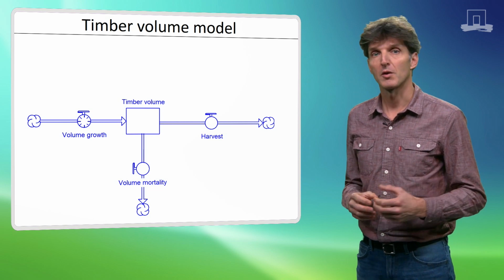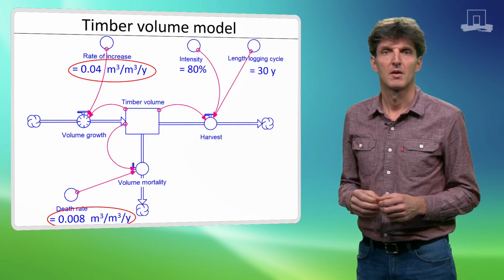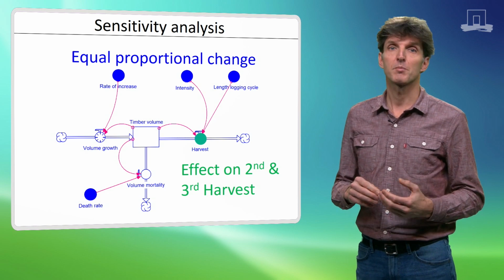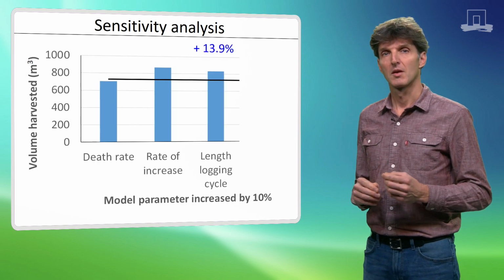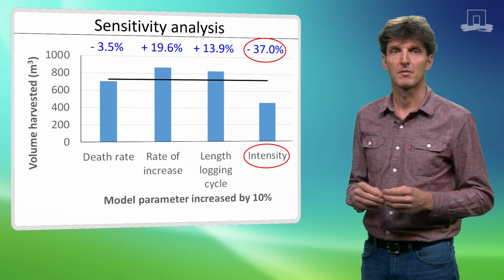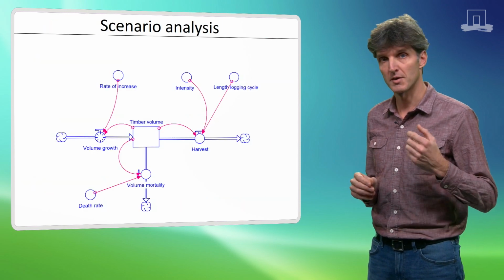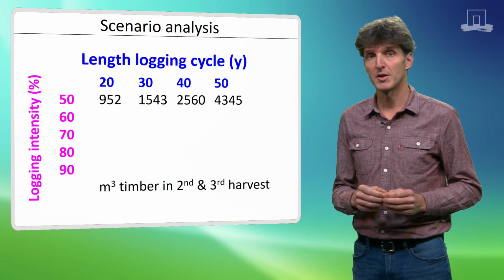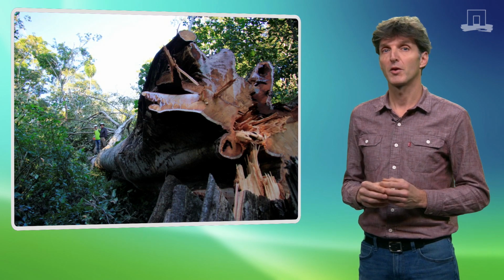FEM30806 Systems Models: Sensitivity & Scenario Analysis